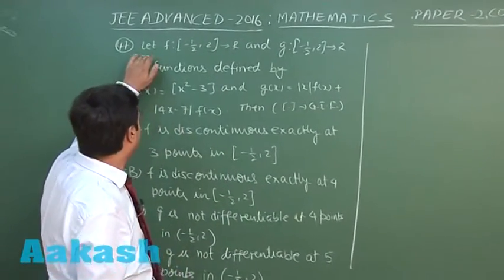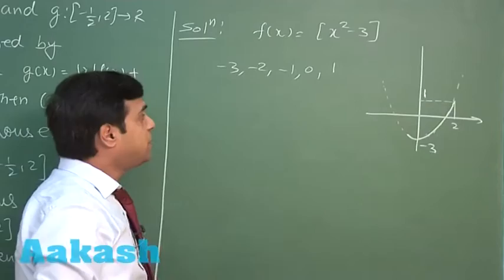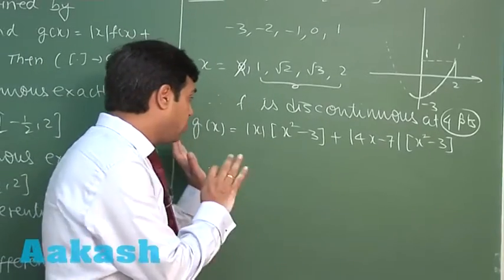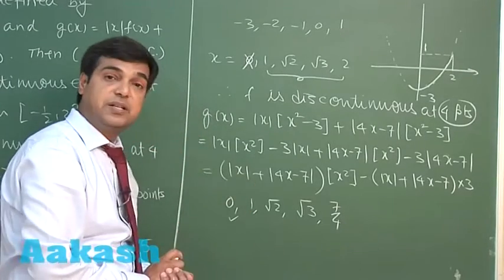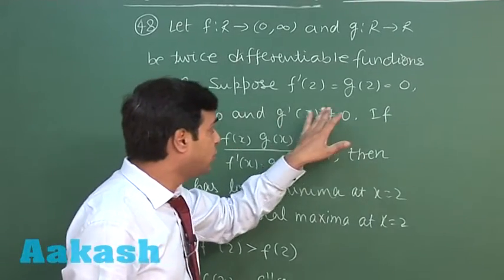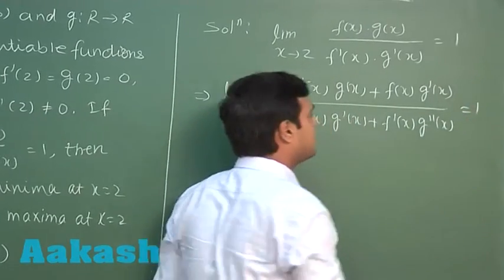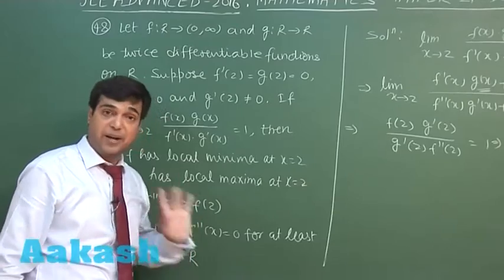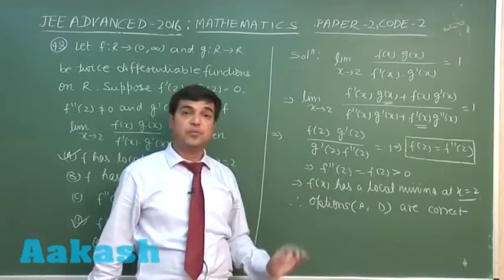JEE Advanced 2016 Solution Paper-2 Maths [Q. 47-48] By Aakash